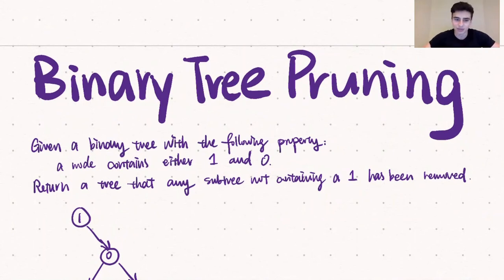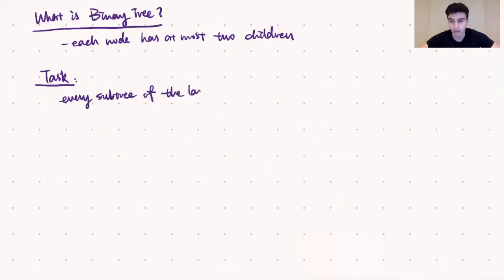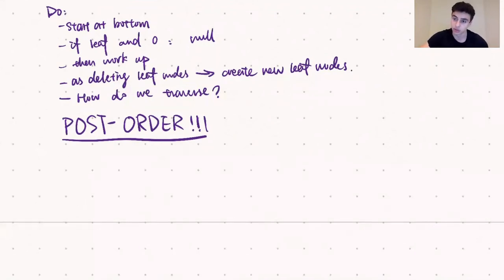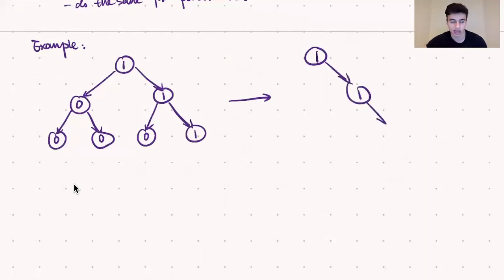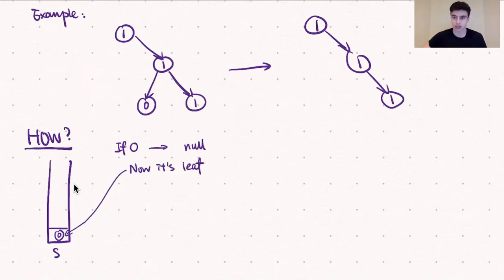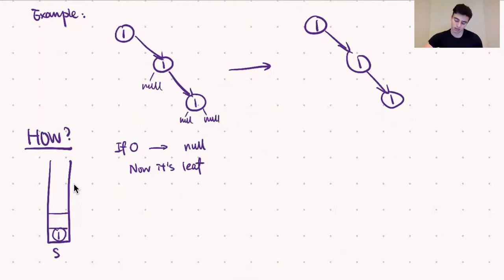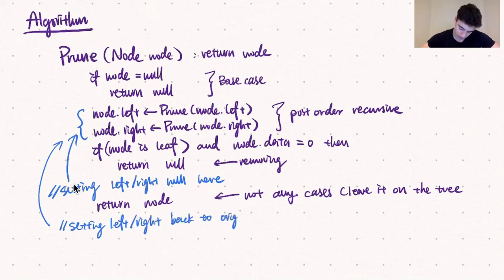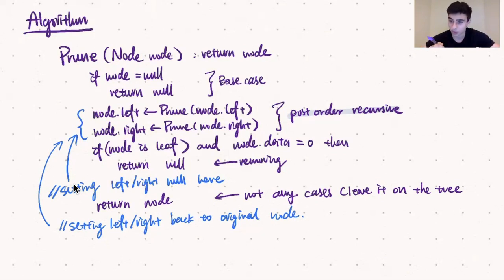Binary Tree Pruning [LeetCode 814] | With Algorithm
This video discusses a Binary Tree LeetCode problem, Binary Tree Pruning, which you can find on the LeetCode website above. In addition, the intuition and algorithm solutions for the problem are provided and traced.